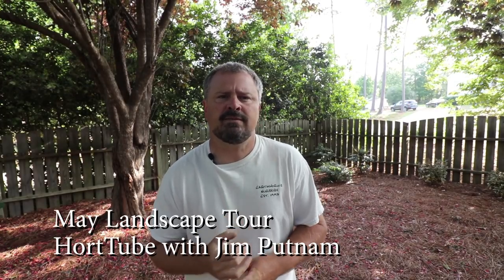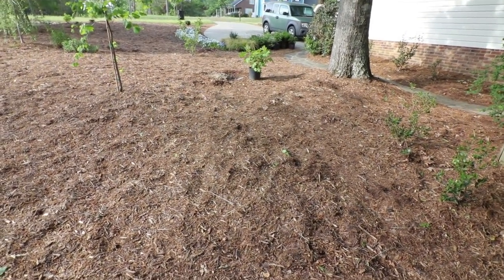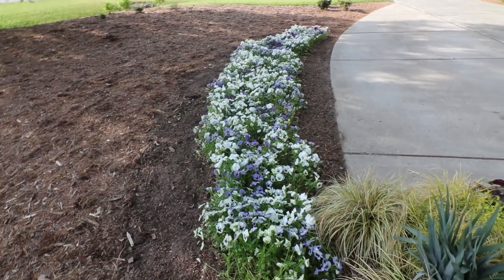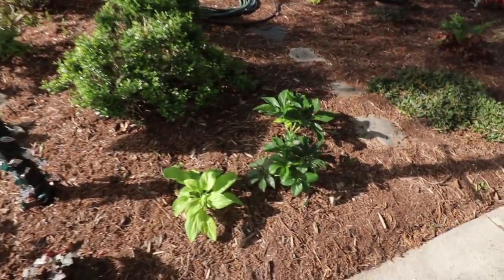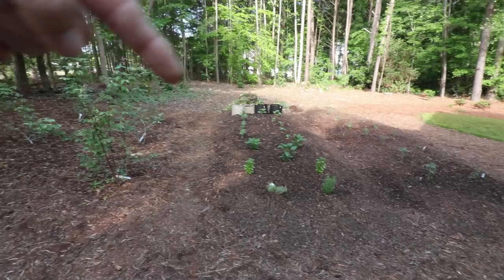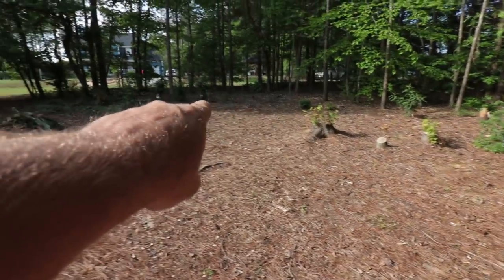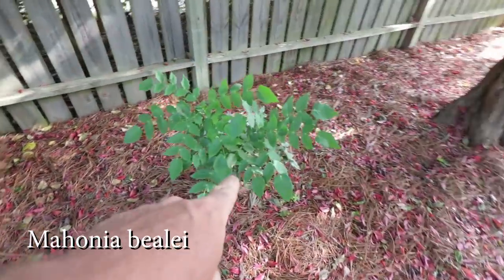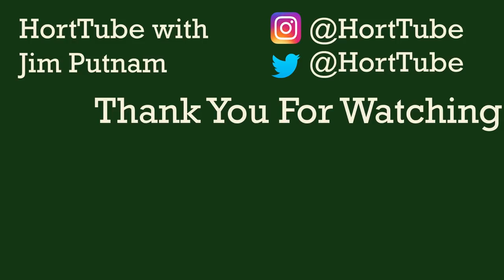May 2018 Home Landscape Garden Tour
May 2018 Home Landscape Garden Tour - In this video I show the progress that I have made so far in re-landscaping my home garden. Everything seems to have survived a tough winter and now has fresh new spring growth. Lots of upcoming May videos in the works.